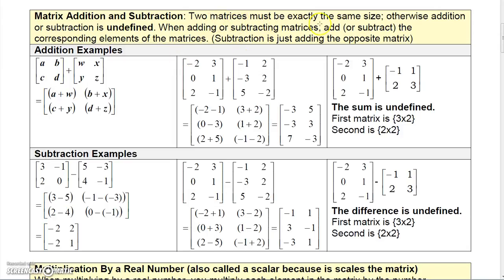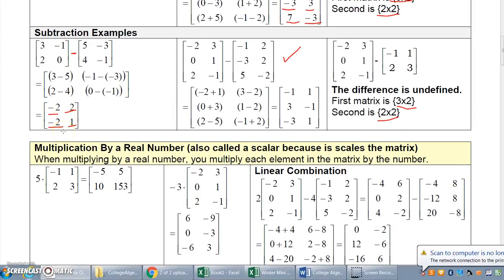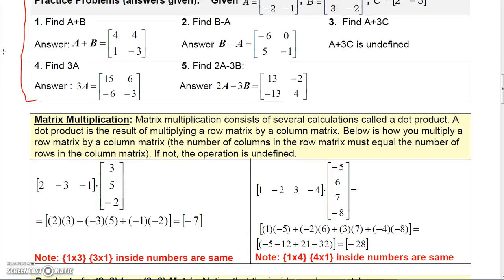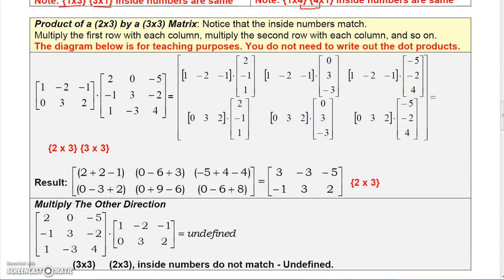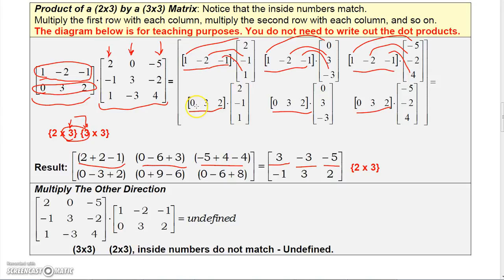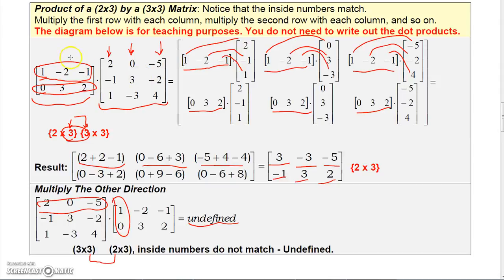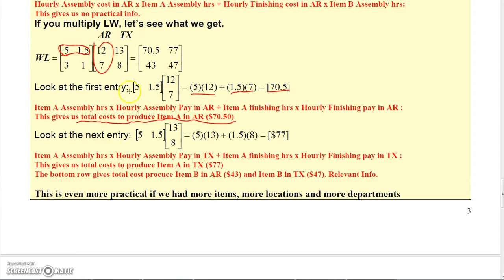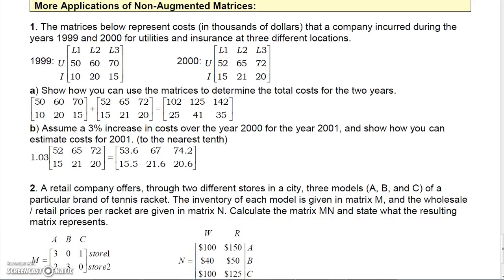CollegeAlgebra 3.5 Operations on Matrices